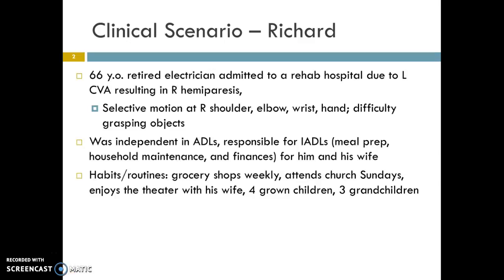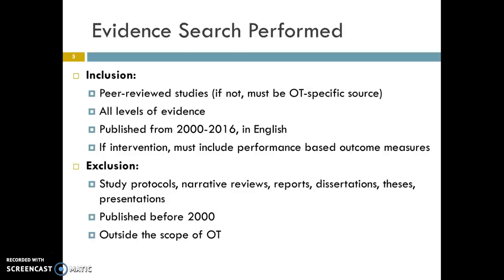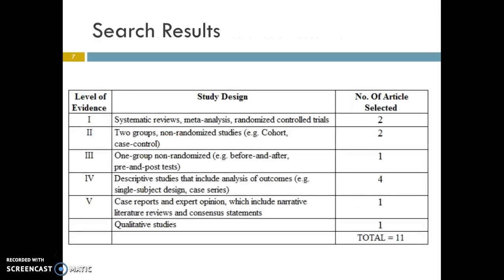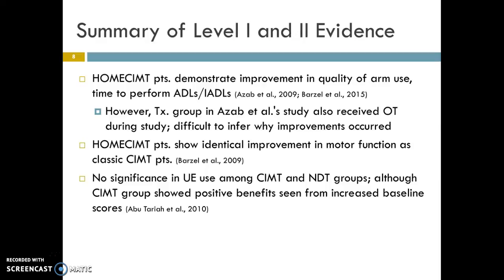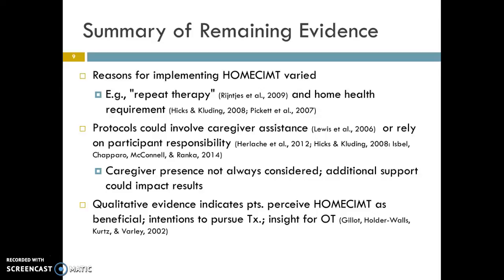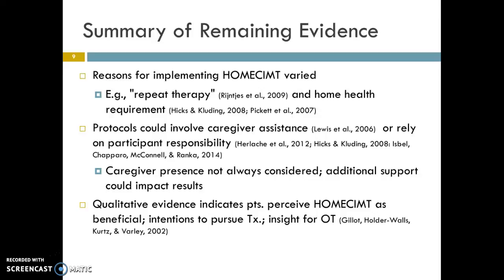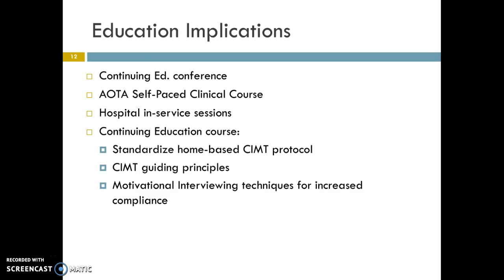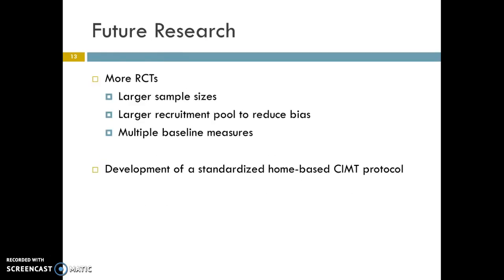Group1 BestBET Presentation 2016